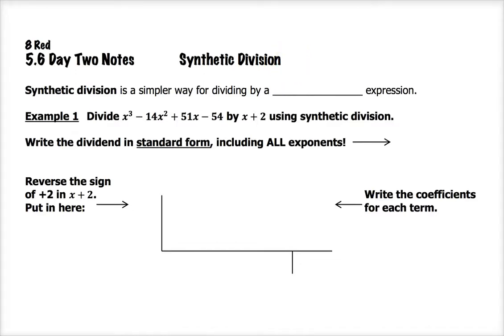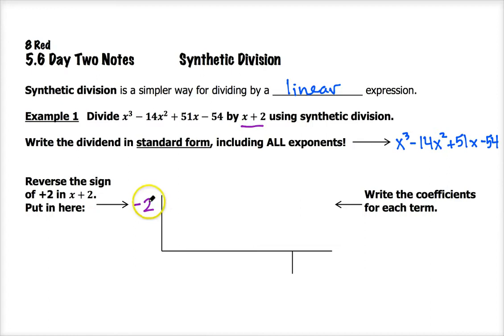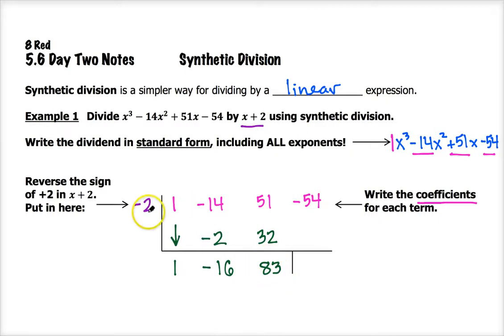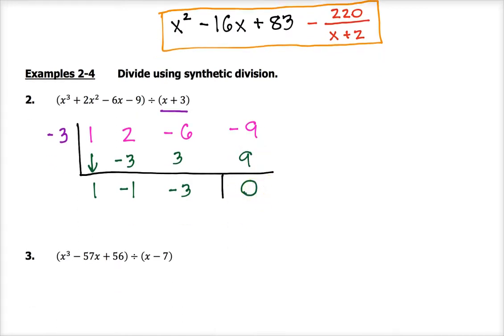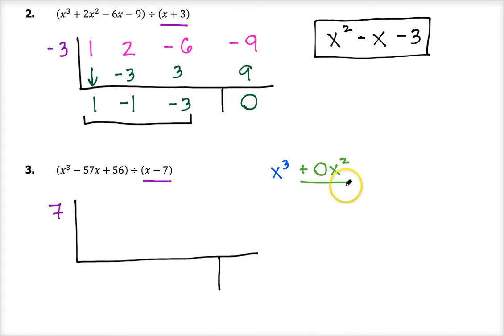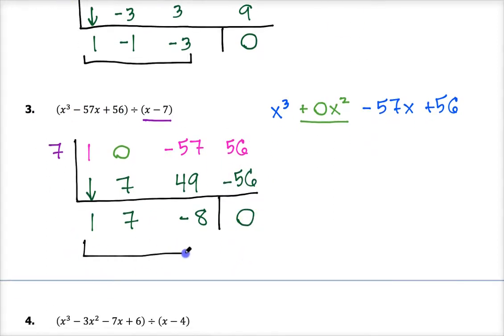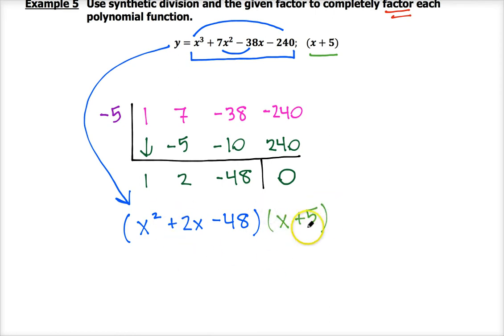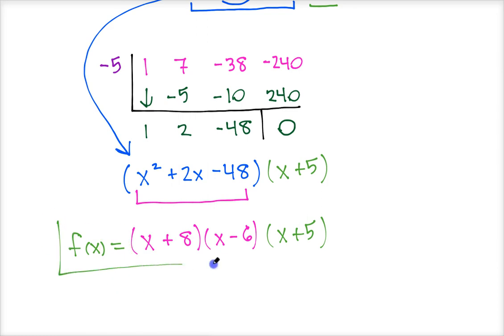5.6 Day 2 Synthetic Division